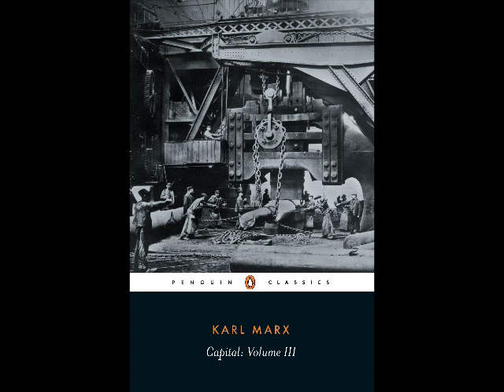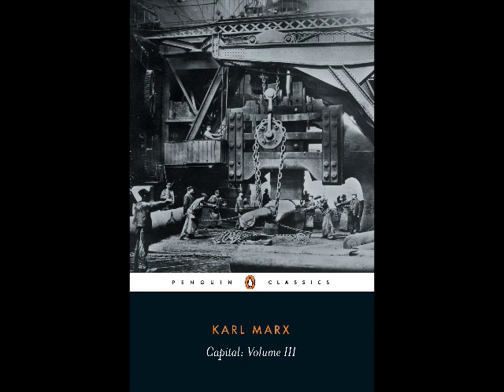Capital, Vol. 3 - Chapter 3 (Audiobook)